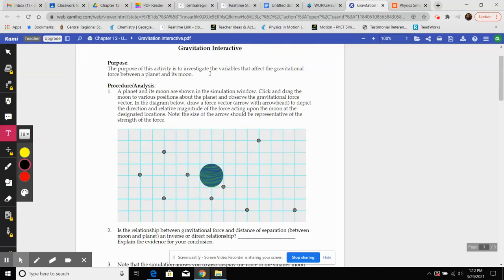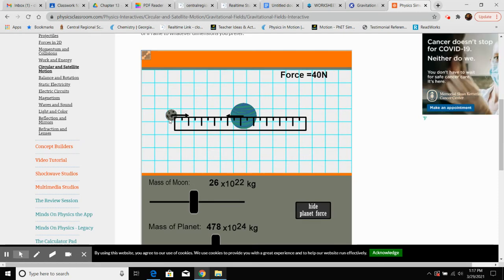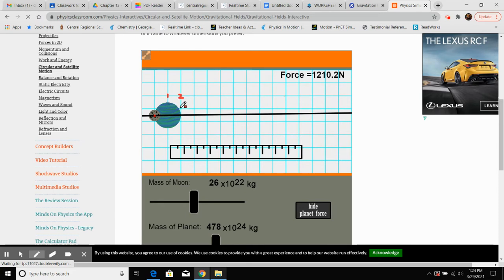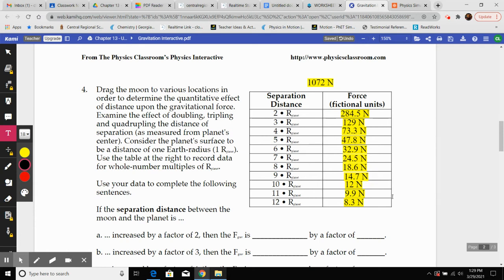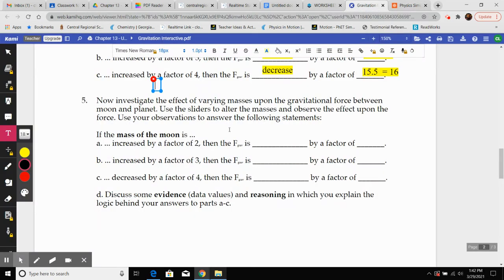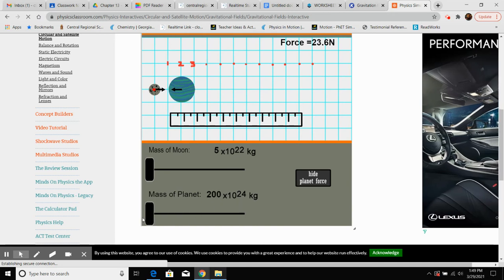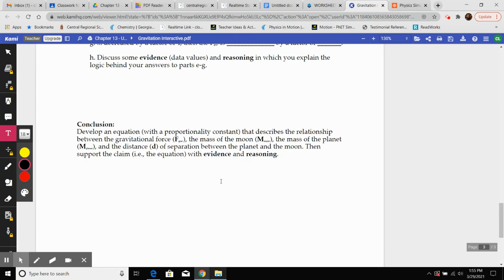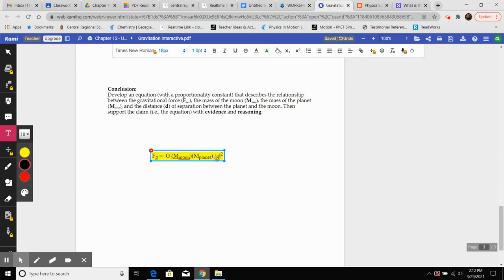Universal Gravitation interactive